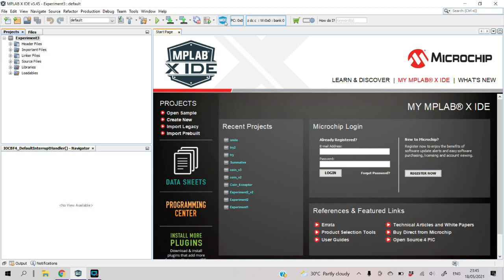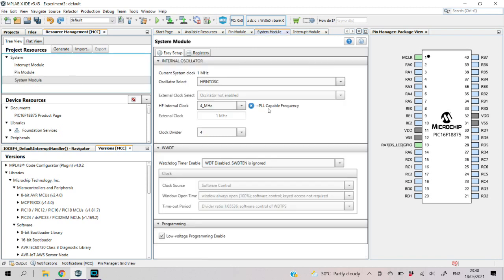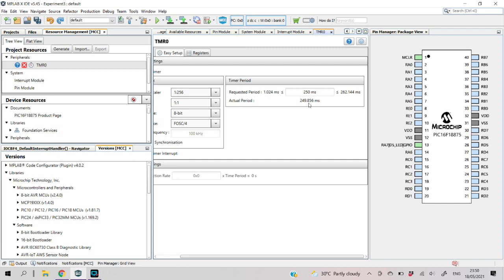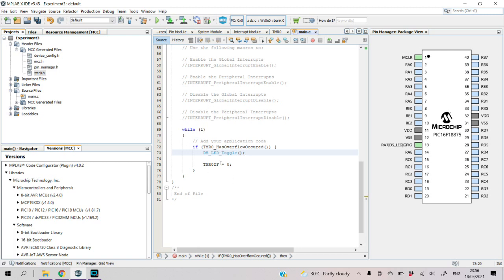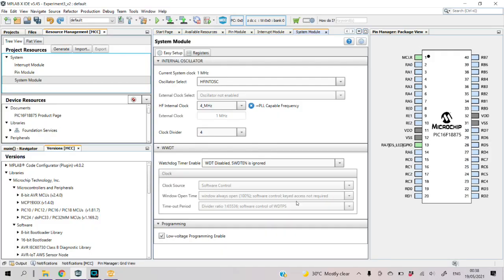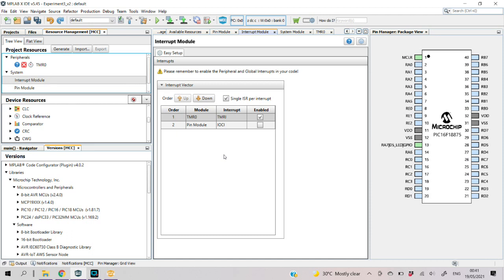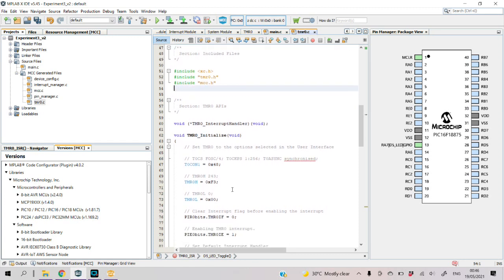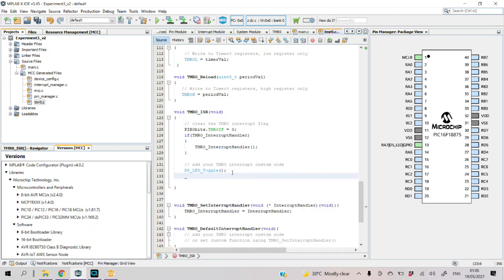Experiment 3 (Digital Electronics) | Jimuell Leian Fabian | ECE32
This video is about using Timer 0 in PIC16F18875